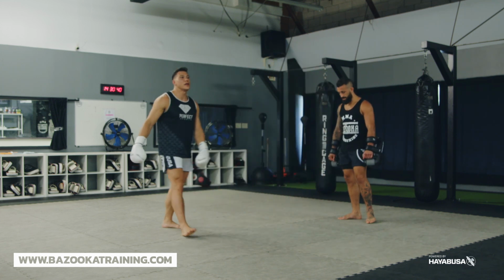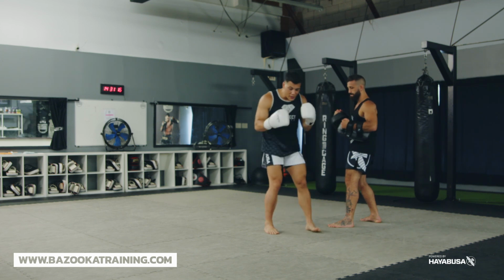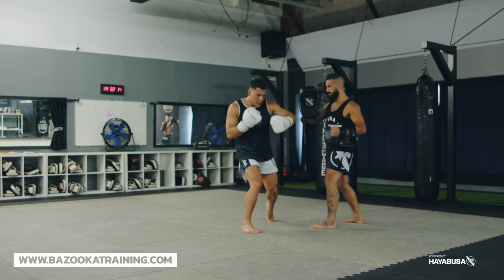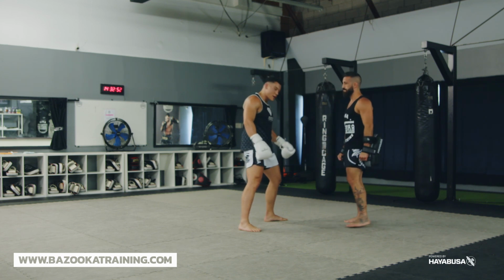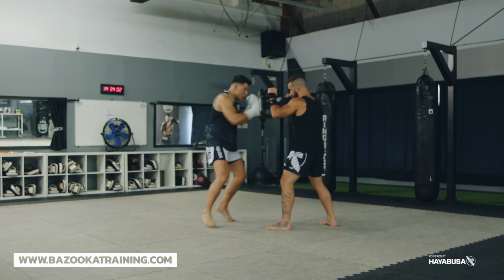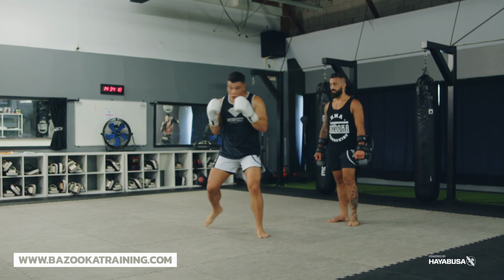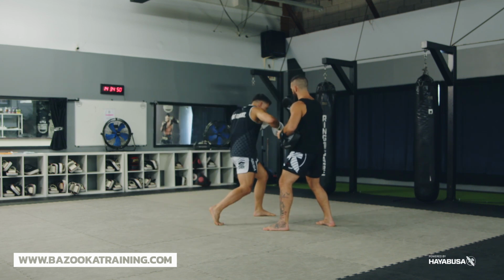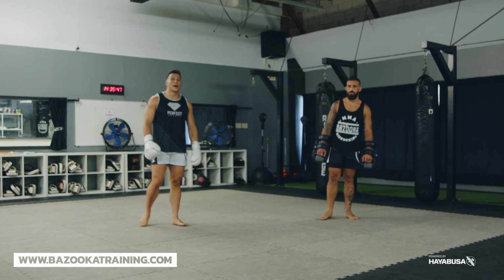POWER PUNCHES LIKE MIKE TYSON | BAZOOKATRAINING.COM